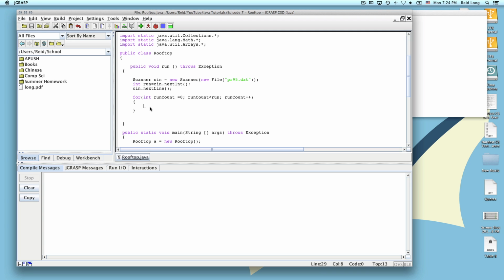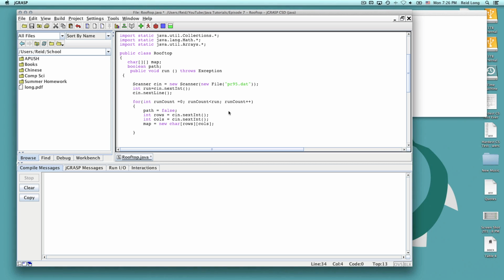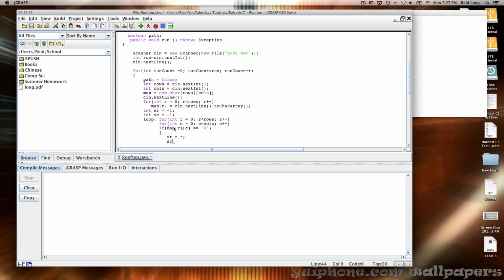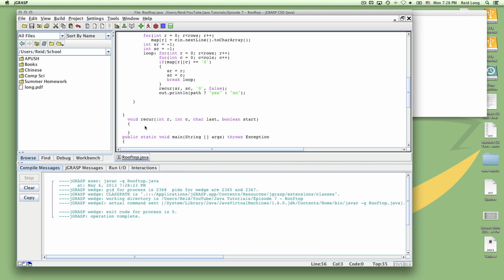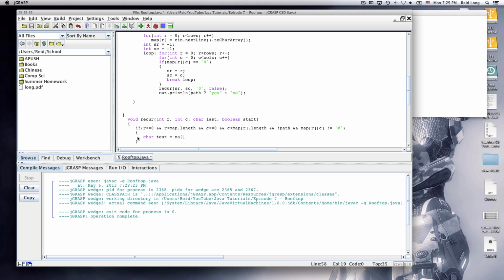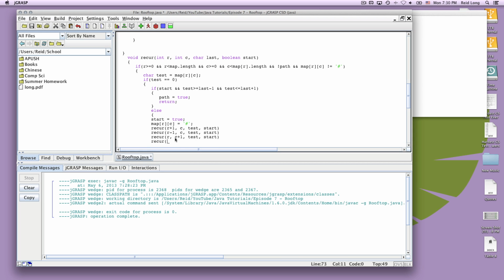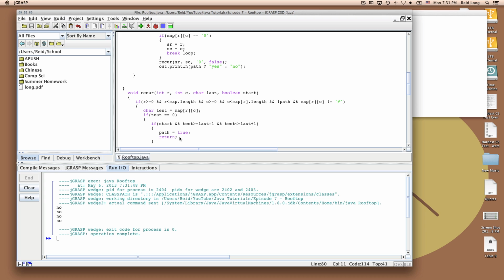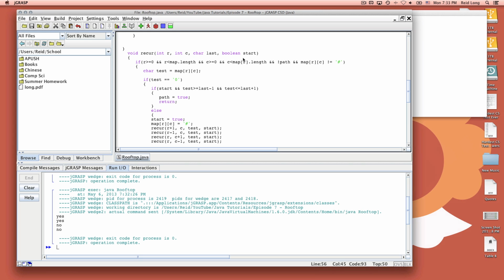Contest Coding Episode 7 - Rooftop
Description:
The superhero The Tick's favorite form of transportation is to travel along the roofs of buildings by jumping from one rooftop to another.  Since buildings are built at different heights, a grid of them can form a 3D maze for him.  From any building, B, the Tick can only travel to adjacent buildings whose height is within one story of the height of B.  An adjacent building to B is one that is immediately north, immediately south, immediately east, or immediately west of B.  Thus, the tick cannot travel diagonally.